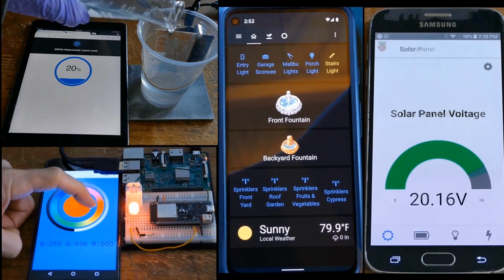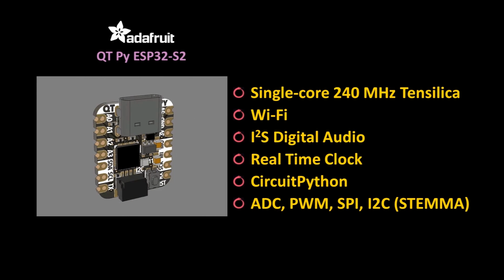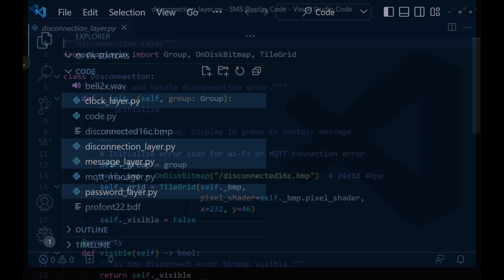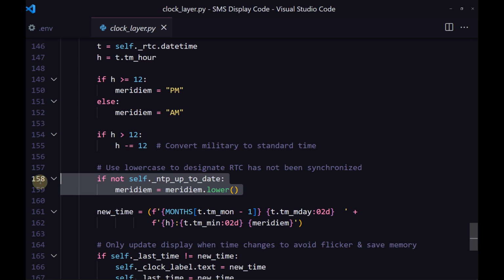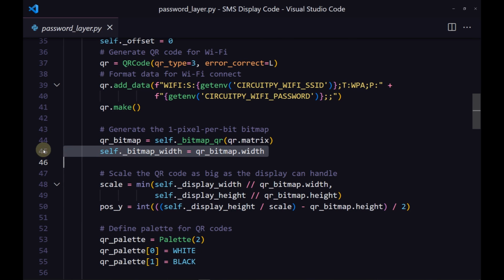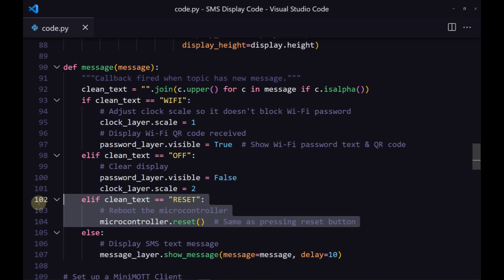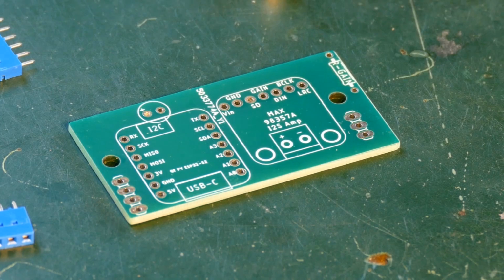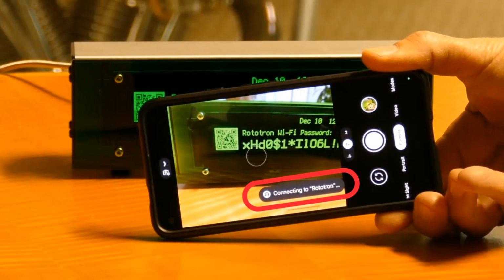SMS Controlled OLED Display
A large OLED display that can be remotely controlled by a mobile phone using SMS text messaging to display Wi-Fi passwords, QR Codes and custom messages.

0:00 Intro
1:13 Adafruit IO Setup
2:02 Twilio Setup
7:11 MQTT Manager
11:42 OLED Wiring
12:41 Disconnection Layer
13:48 Clock Layer
19:32 I2S Amp Wiring
20:20 Message Layer
23:30 Password Layer
26:02 Main Program
33:53 Environment Variables
34:48 The Build
41:59 Demonstration